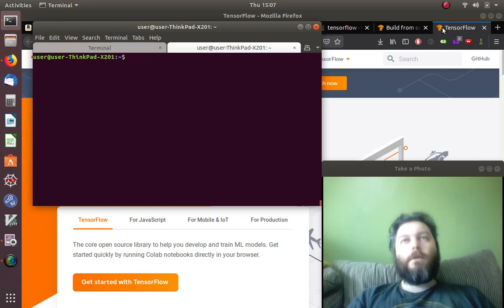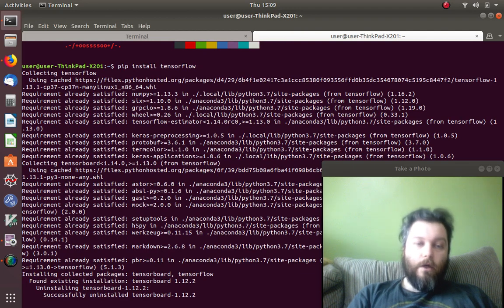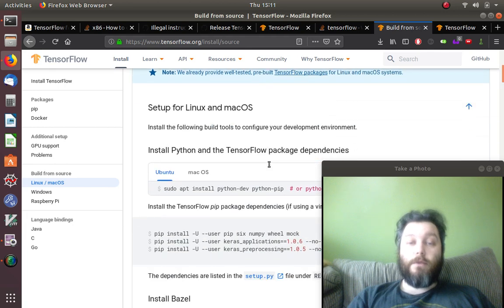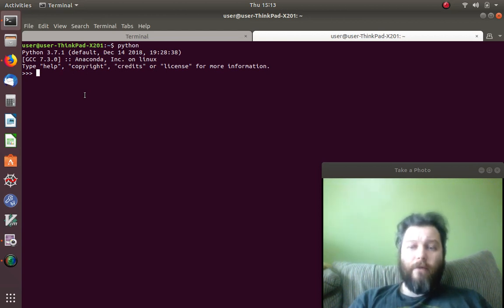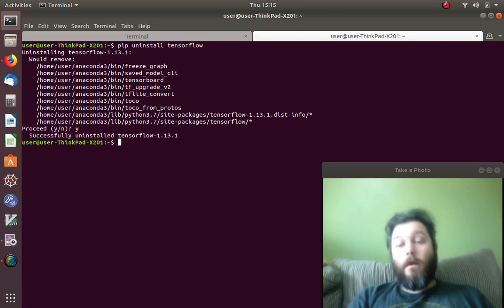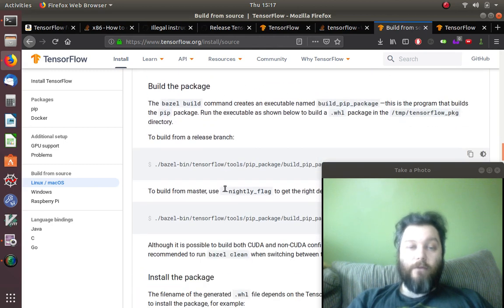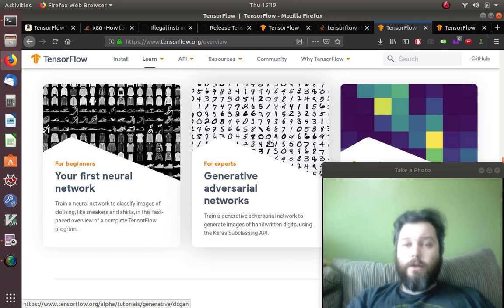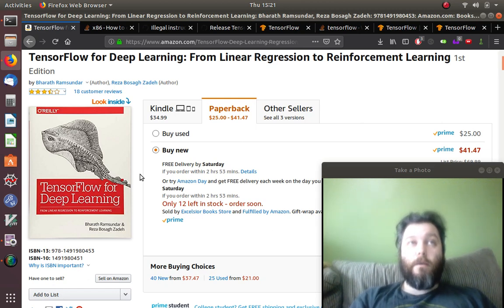Tensorflow Illegal instruction (core dumped) issue resolved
This is a video to help resolve the core dump issue when installing tensorflow.